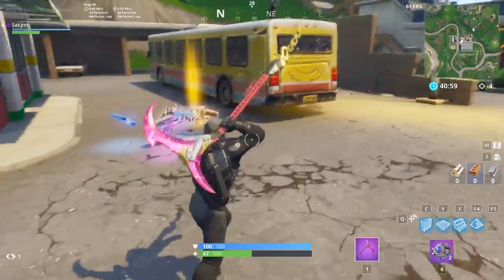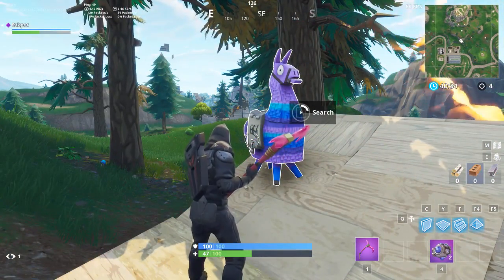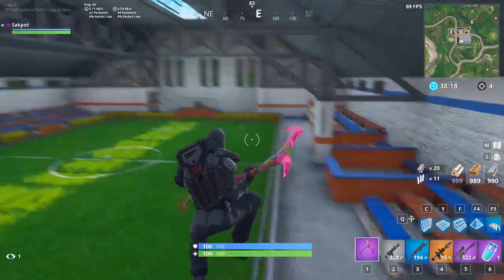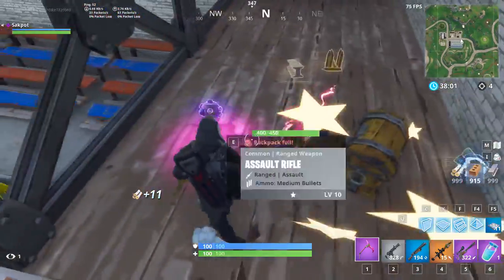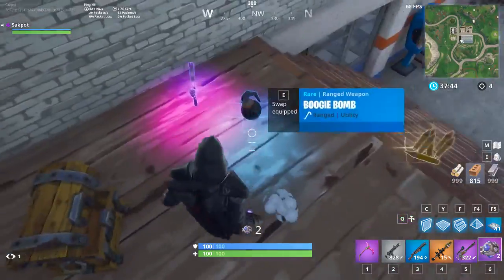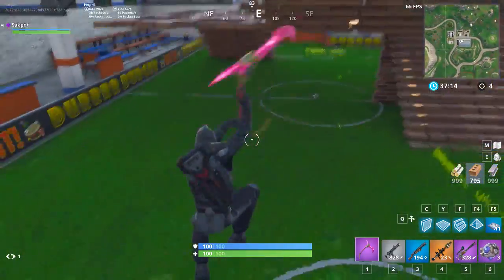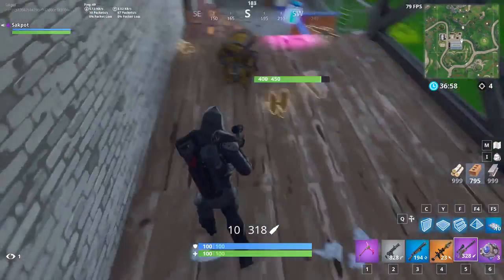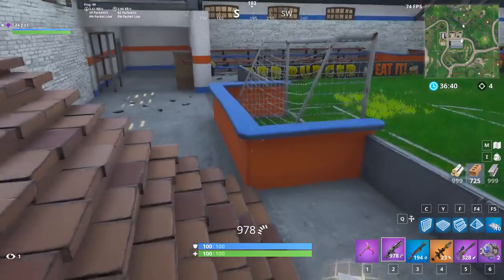HOW TO OPEN CHEST AND LAMAS TWICE!! | Fortnite Battle Royal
so today i found this glitch where you can duplicate chest and lamas in fornite battle royal!!